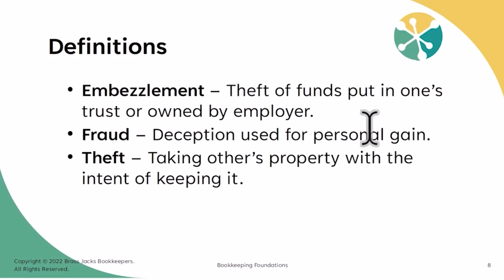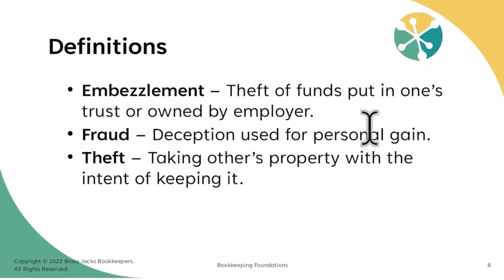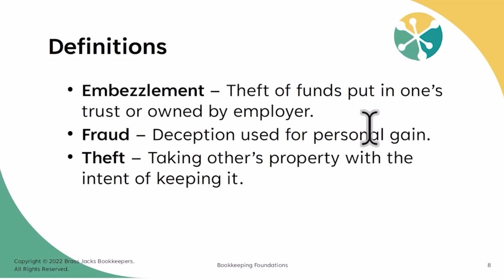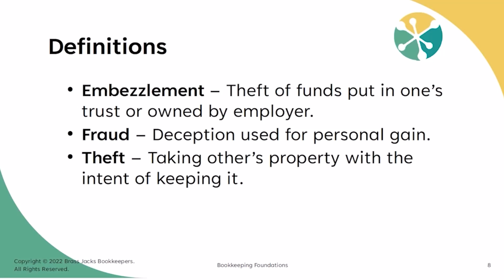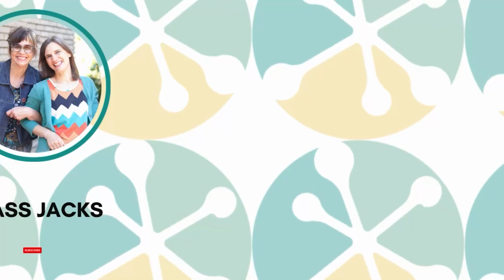Embezzlement, Fraud, & Theft | Business Owners Beware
🚨 Financial security is paramount, and in this eye-opening video, we're shedding light on the silent threats that can jeopardize it—embezzlement, fraud, and theft. Join us as we uncover the red flags, tactics, and preventive measures to safeguard your assets and ensure the integrity of your financial well-being.

This is a clip taken from our Bookkeeping Foundations class.

Learn how to protect your company from fraud and embezzlement with this 1 hour training